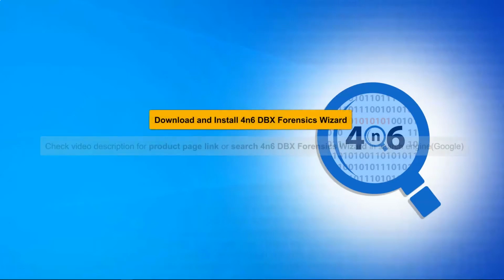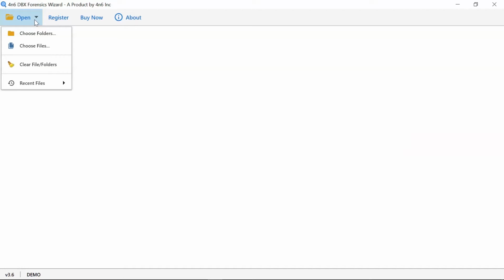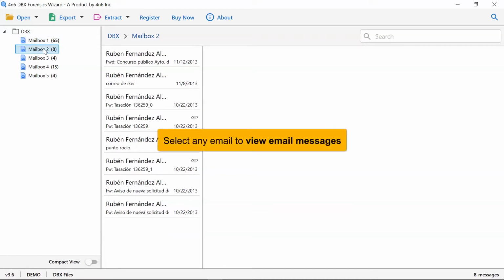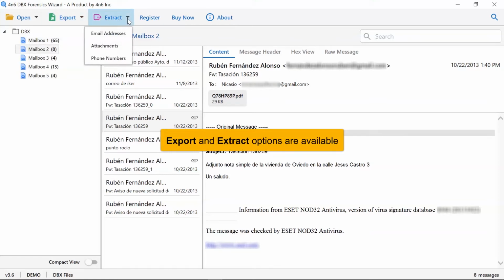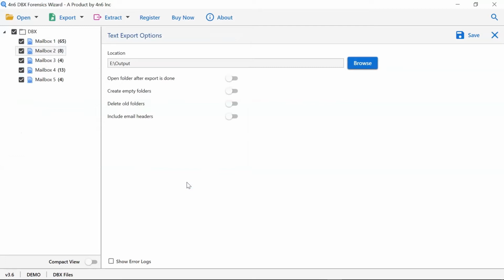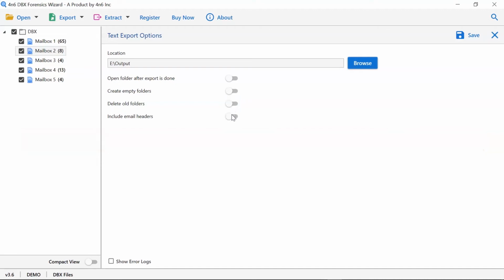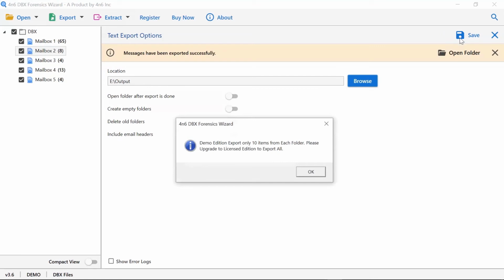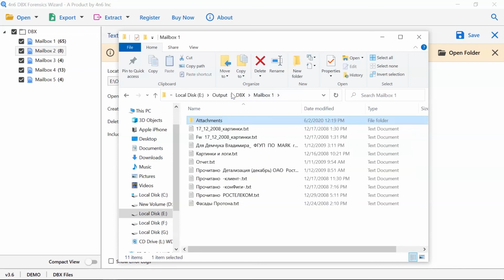Convert DBX to TEXT Format in Batch with 4n6 Outlook Express DBX to TEXT File Export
Find out more about DBX to TXT Converter for Windows users. Learn how to convert Outlook Express DBX files to text in just a few steps. 4n6 software provides an efficient batch migration solution from DBX to TEXT file format. In this tutorial, we will walk through all the features of the Outlook Express DBX Converter for TXT software with the given steps. Follow the video to easily move or transfer OE DBX data items to the TEXT folder with attachments.
For more information on the DBX to TEXT converter, click on the below link. This helps to gather detailed information on how to convert DBX files to TXT format.

Then follow the detailed guide to migrate your DBX to plain text, which is briefly described in this description. The application can save the Outlook Express DBX file folder in different formats according to the user's needs. This utility is the ultimate solution for all Outlook Express users who need to convert DBX files to TEXT folders.
Step 1: Download and run DBX to TXT Converter on your Windows system.
Step 2: Then select the DBX File/Folder option to continue.
Step 3: Export the DBX file to text format Select TXT as the save format.
Step 4: View the resulting TEXT file after converting DBX to TXT
When converting Outlook Express DBX mailbox files to text format, this software supports all types of users. The GUI is easy to use and allows any type of user to easily access the application. Watch online videos to simplify the conversion of DBX to TEXT.